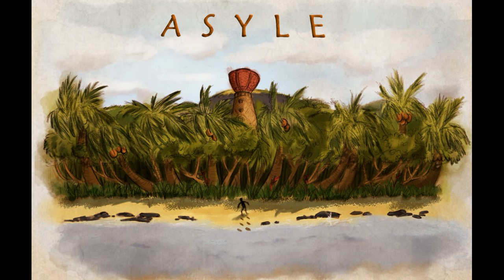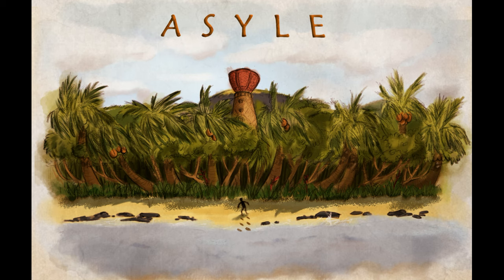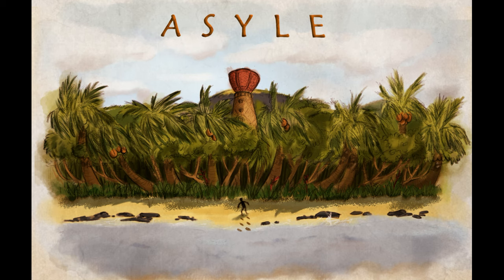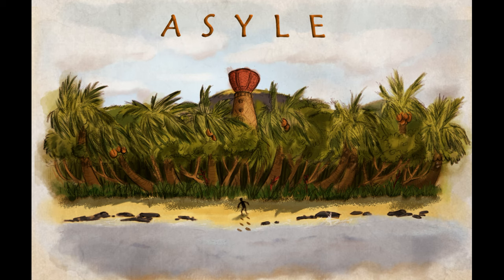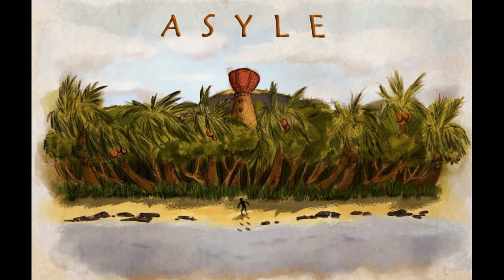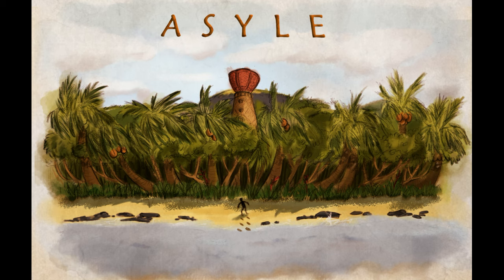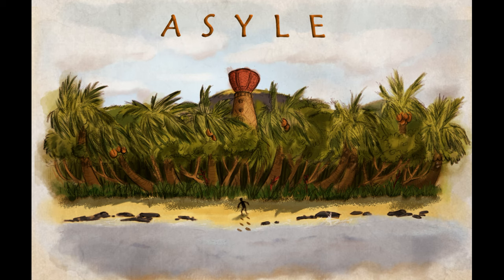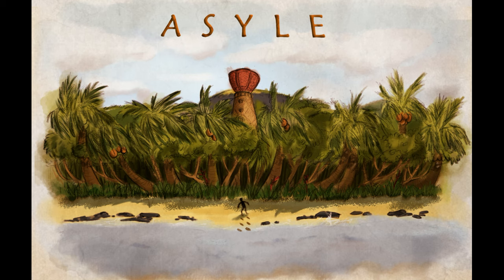Asyle: Week 11 | Building a Salt Refrigerator and Harnessing the Cold of Space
In this episode, inspired by an unexpected quirk in the concentrated solar kiln I built last week, and my hatred of all ambient temperatures above 16 C (60 F), I begin working on harnessing the power of cold, and building an honest-to-goodness refrigerator. I experiment with several designs, before settling on creating an "adsorption refrigerator"; a peculiar device which uses alcohol as a refrigerant, salt as a pump, and paradoxically creates cold from heat. To augment this system, I install an array of coolant pipes, radiators, and reflectors onto the roof of the kitchen hut by the end of the week, taking advantage of the frigid temperatures of the cosmic microwave background to turn my cellar into a walk-in freezer.

What happens when you trap an engineer on a deserted island? Using natural resources and principles from a wide range of scientific disciplines, I learn how to build all manner of tools and machines to survive and thrive while separated from civilization.

Chapters:
Opening: 0:00
Day 1:
Day 2:
Day 3:
Day 4:
Day 5:
Day 6:
Day 7:
Blooper Reel:
End Credits:

Credits:
Writing, Audio Narration, Audio/Video Compositing and Editing, and pretty much everything else unless stated otherwise:
Gabriel Wolffe

Cover and Thumbnail Art:
Ivan Keith Sapnu

Proofreading/Audiotesting:
Nat Wolffe
Kelly Fabian
Connor Hinton

SFX Recording Artists:
Pixabay: Vinyl Crackle 33RPM, Gentle Ocean Waves Birdsong and gull, Sunrise in the Amazon Jungle, Boiling pot of Water, Ceramic Plate Sounds, Cooking Steak, Cooking Prep, Bonfire HQ, 190909_9 (waterwheel sound), Windmill cog-wheel, Inside a traditional Dutch windmill 1, Stream River Water Up Close, Cavernous Drone, Windmill Caruso Garage
JuliusH: Heavy Rain - Nature Sounds, Rain and Thunder - Nature Sounds
SoundsForYou: Wind Outside Sound Effect